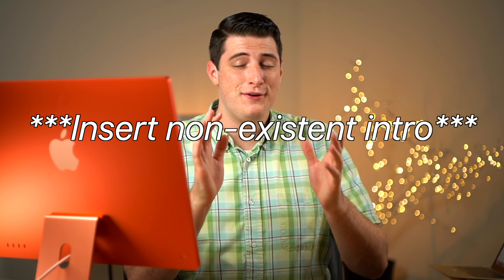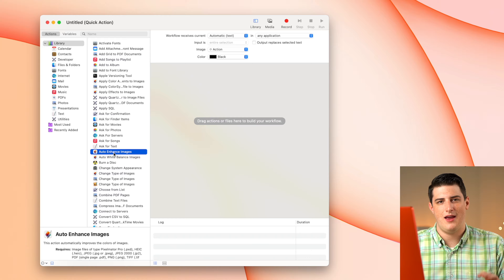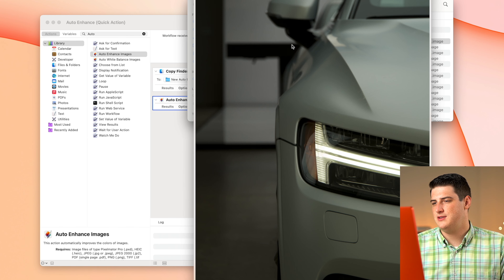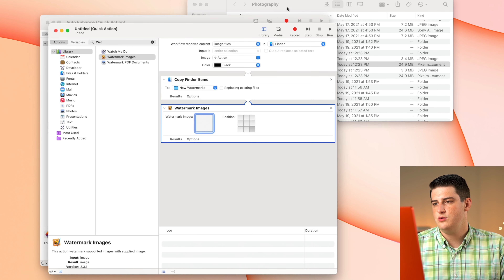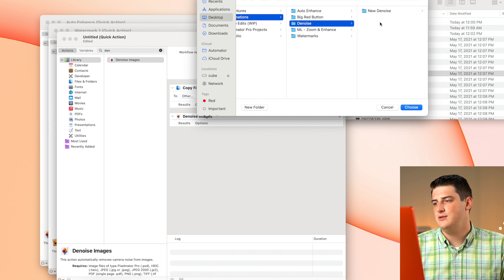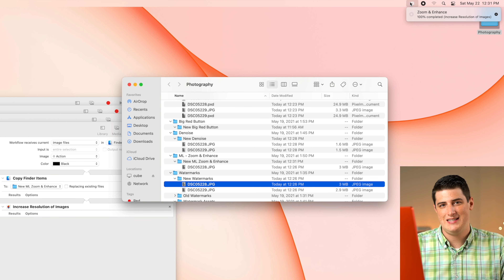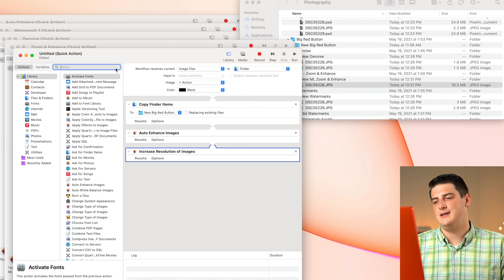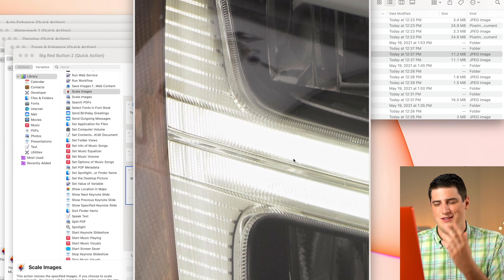5 Robots I use Daily (photo editing)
Ever wanted to have your pictures edit themselves? Well, Pixelmator Automations are what you need!